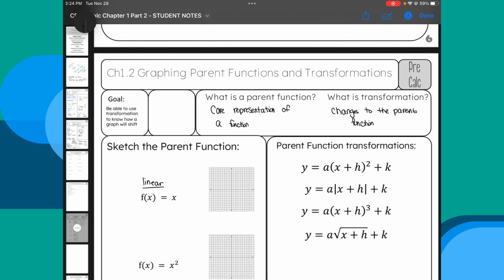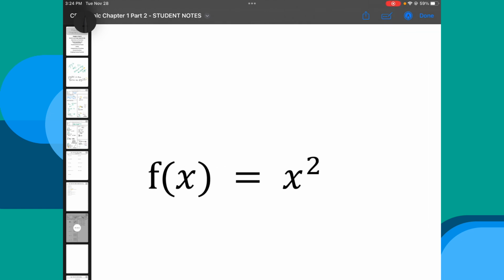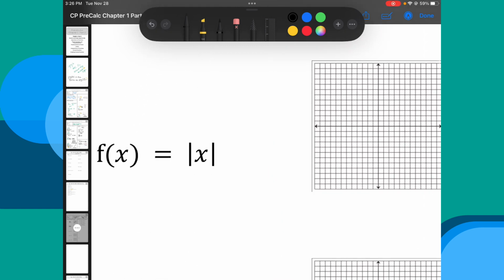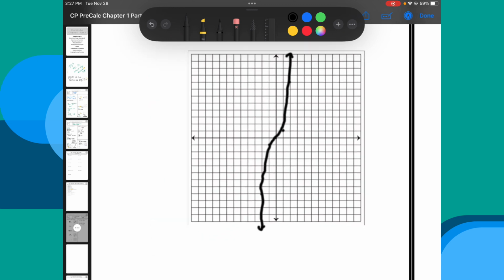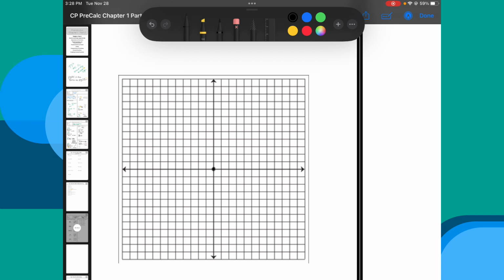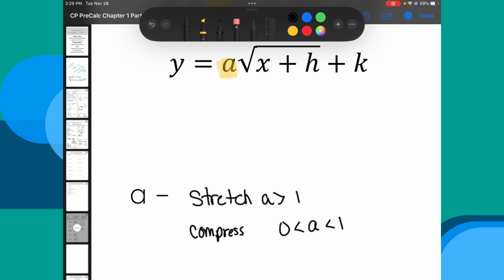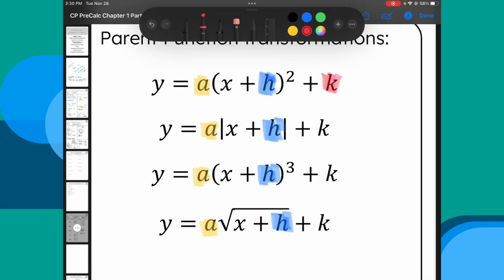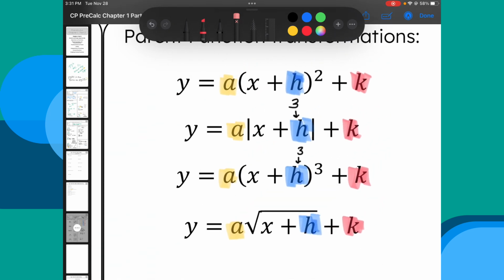CP Precalc: Parent Functions and Transformations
Notes on Parent Functions and Transformations.